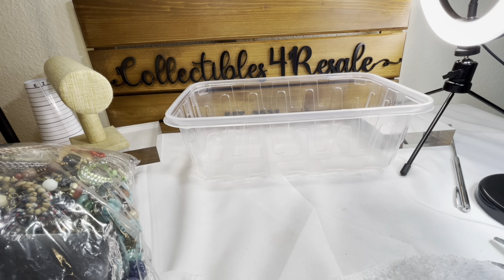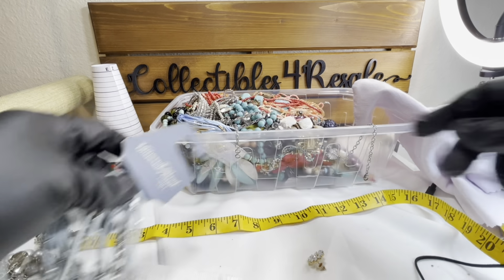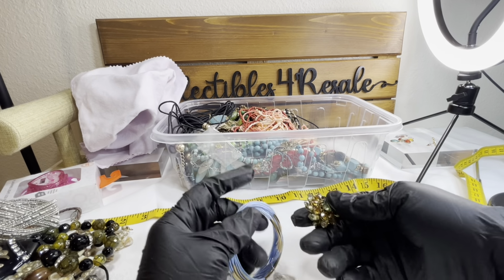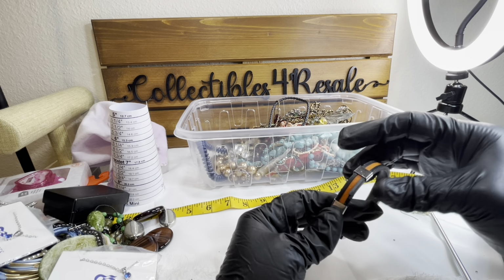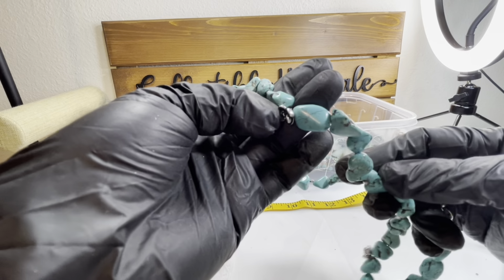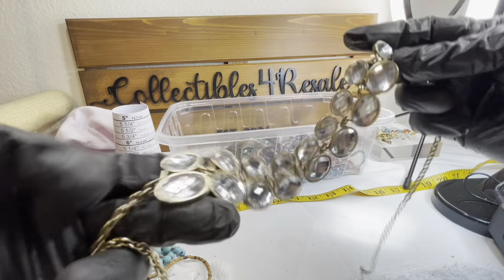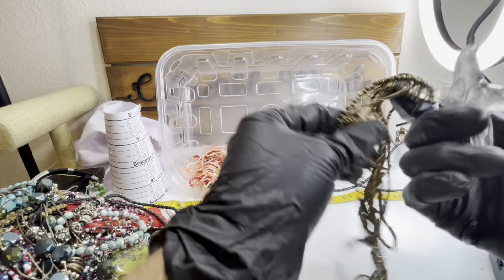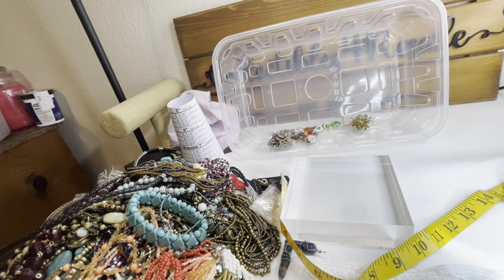Unboxing A Goodwill Jewelry Repurpose Auction Winning Haul 6+ Pounds of Vintage, New, Used, For EBay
Thanks for stopping by my channel! I’m a full time reseller on sites such as Ebay &

If you don’t have an account with ThredUp yet you can use my referral code to get $10 off your first order & I’ll get $10 in credit so we both win!

For more awesome content check out the below channels:

Bryten at BrytenYourDay

Clarissa & Family at Thriving Thrifters